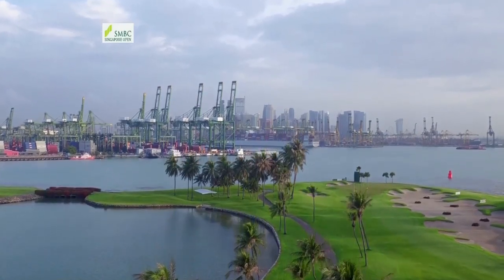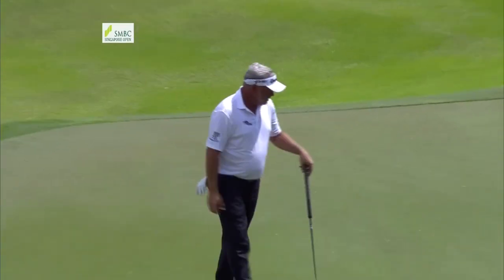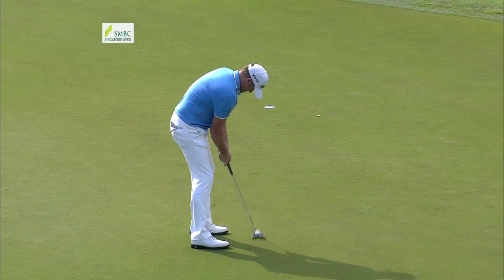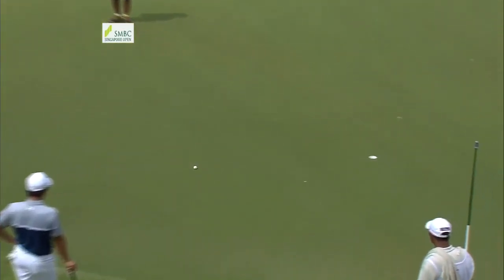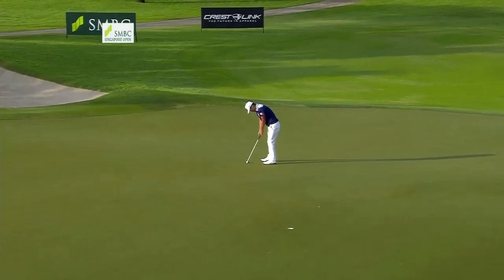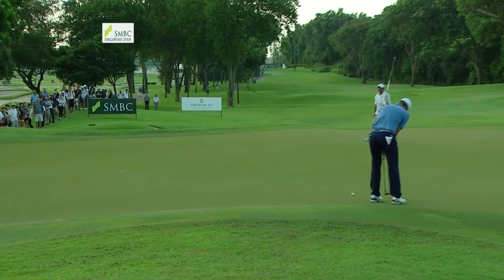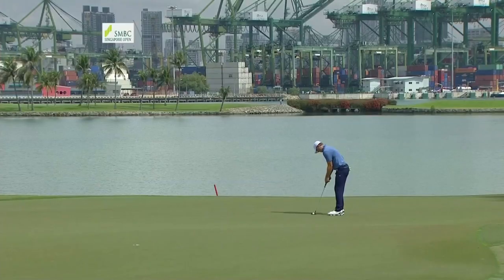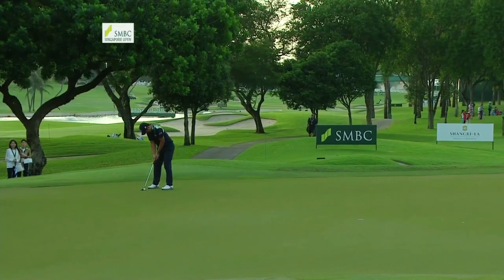2016 SMBC Singapore Open Round 1 highlights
Watch the highlights of the opening round at the 2016 SMBC Singapore Open.